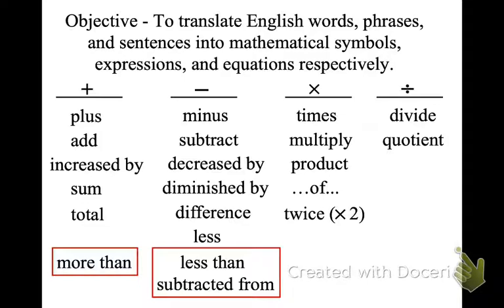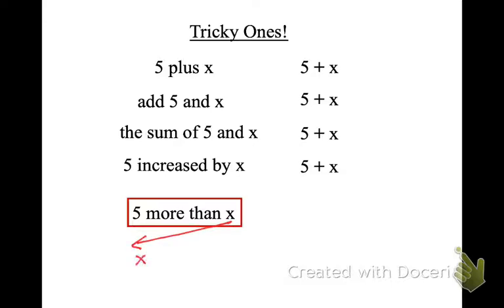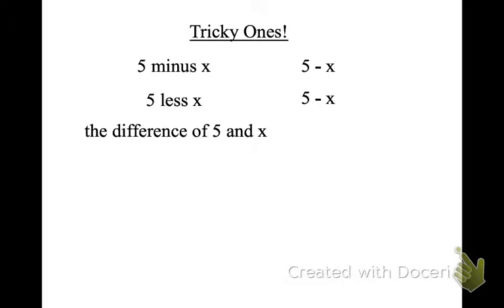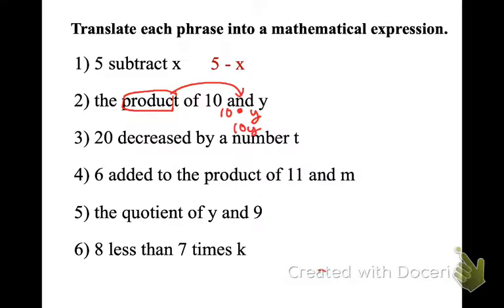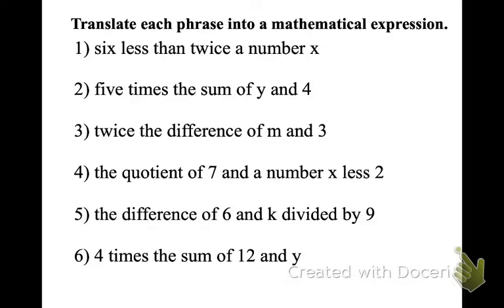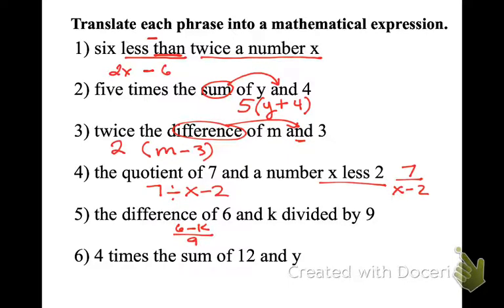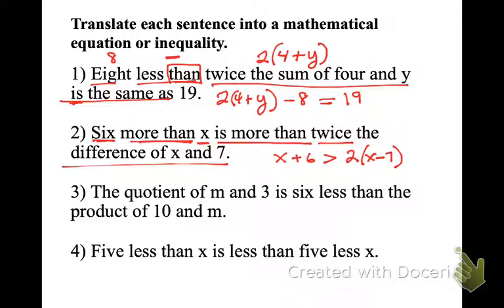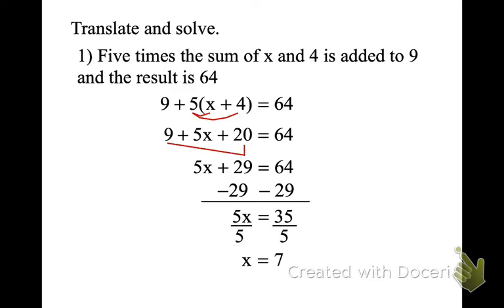3.4 Translating Expressions and Equations